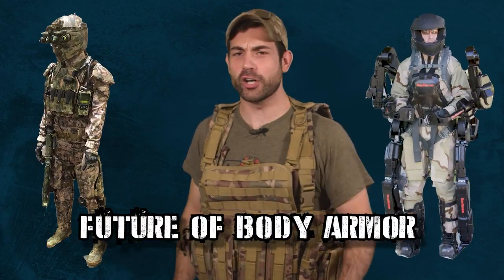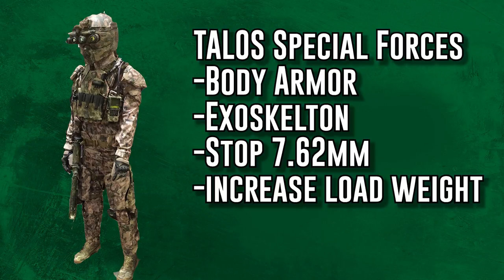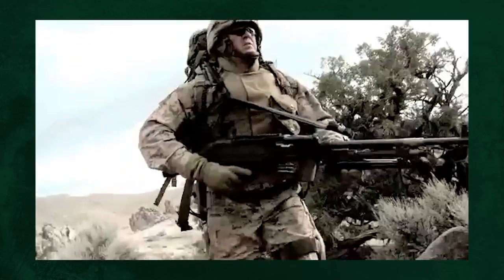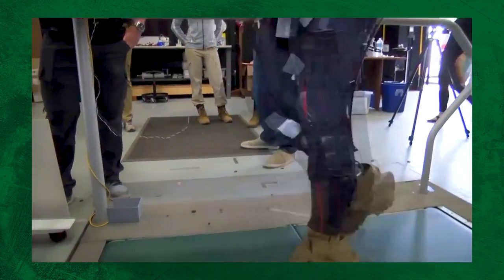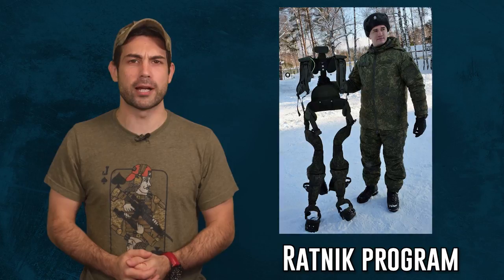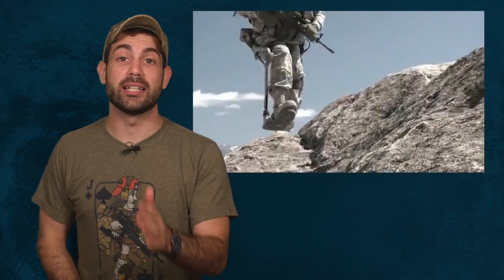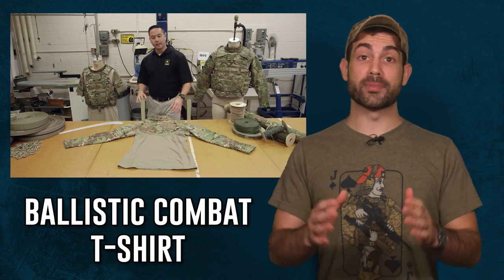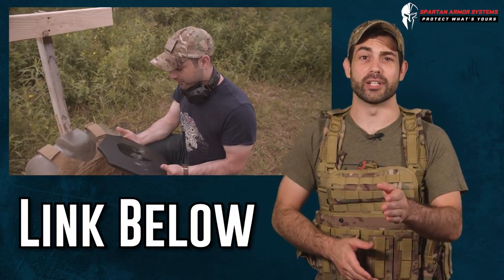Exoskeletons are the future of body armor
What if soldiers in the future could carry 300 lbs of body armor and heavy weapons with ease? With the development of new exoskeleton suits, the burden of heavy body armor may become an issue of the past.

Written & Produced by: Chris Cappy
Edited & Co-Produced by: Rebecca Rosen